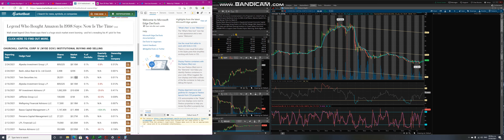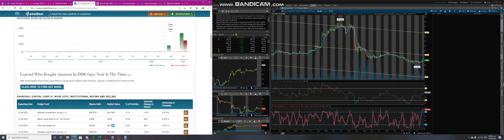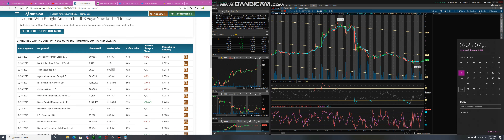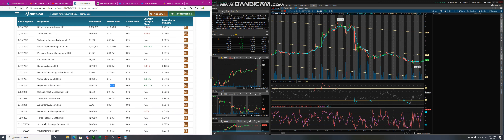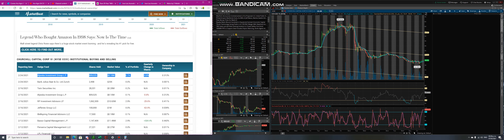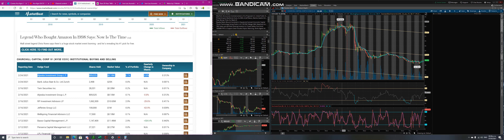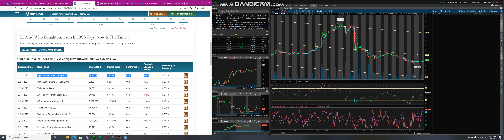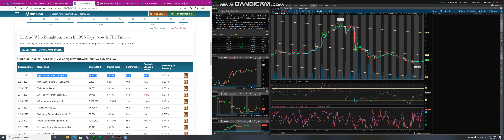BREAKING NEWS ON $CCIV !! IINSTITUTIONAL BUYING AND SELLING !!! $CCIV